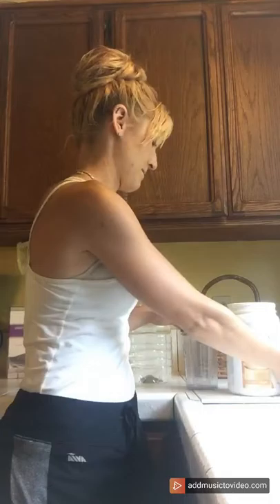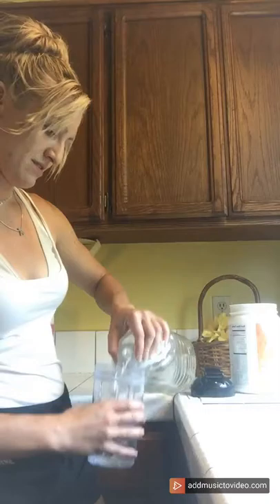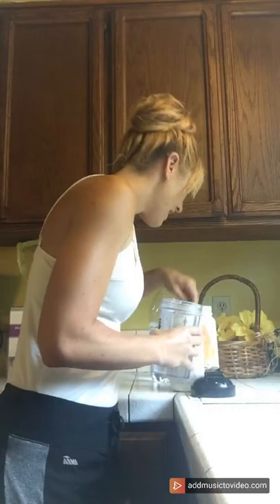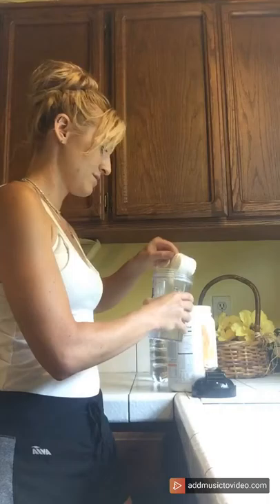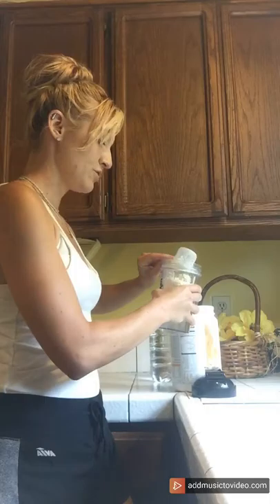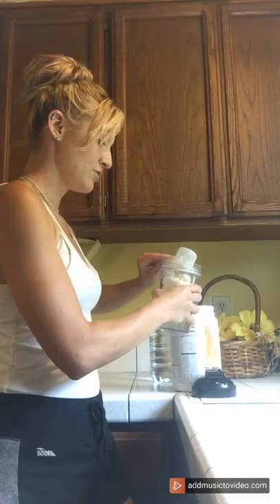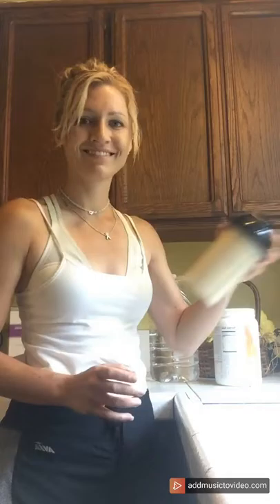Folate: how much do we need, why and how?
Have you ever wondered what role folate plays in our health? Folate and it’s counterpart folic acid gets a lot of press for women with pregnancy but why else is it important? A brief clip talking about deficiency symptoms and how much we need, as well as suggestion to help you get enough folate and your diet 😎🙌